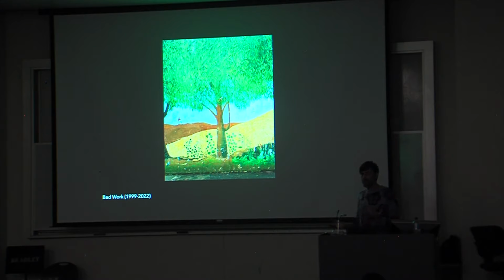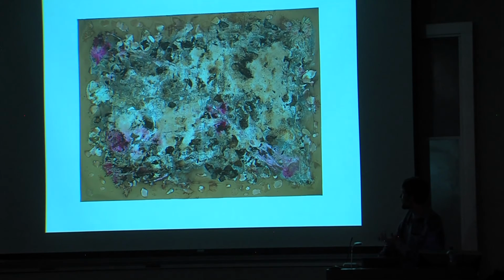Visual Voices Lecture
John Steck Jr. visits the Bradley Campus to show his portfolio to Bradley students.